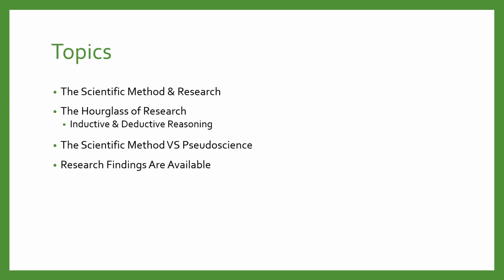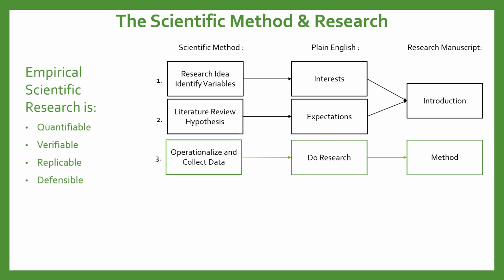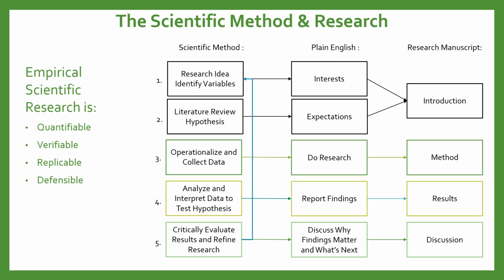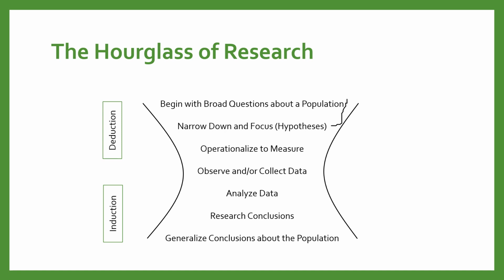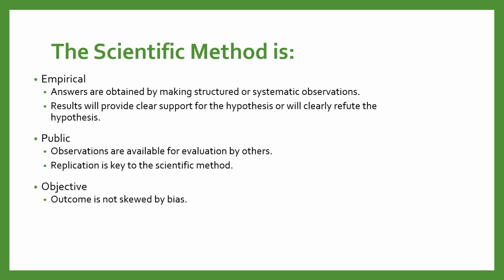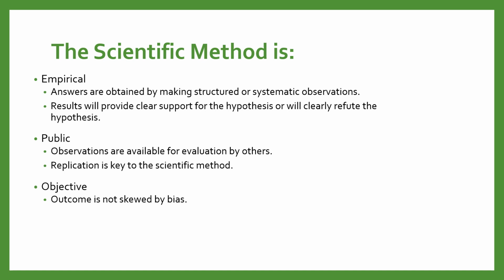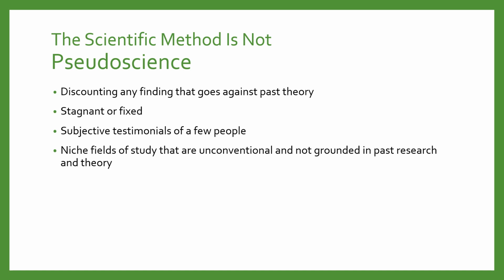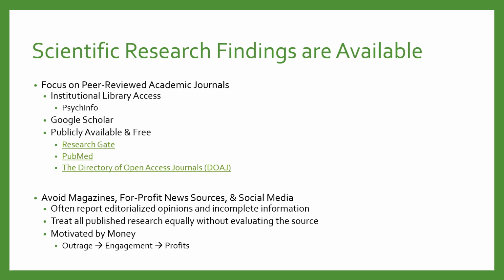Scientific Method Overview, Parts of a Journal Article, Pseudoscience, & Accessing Research Results